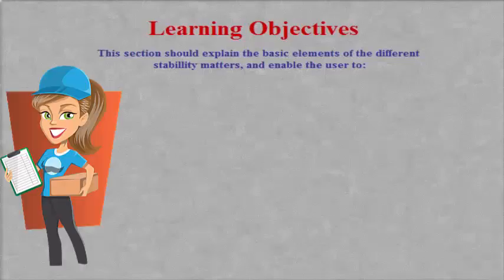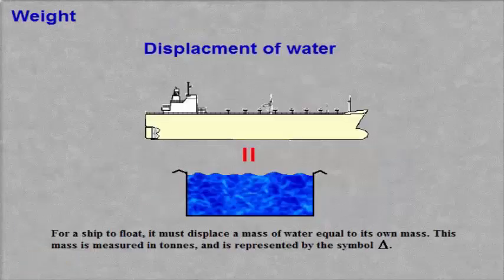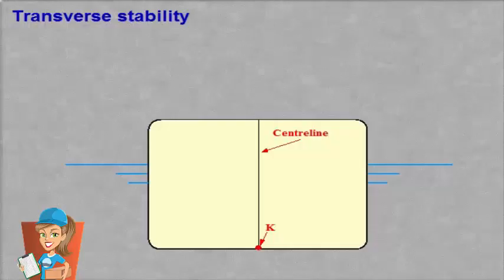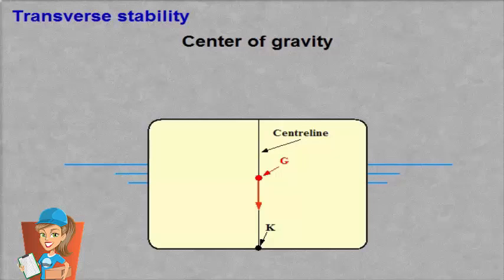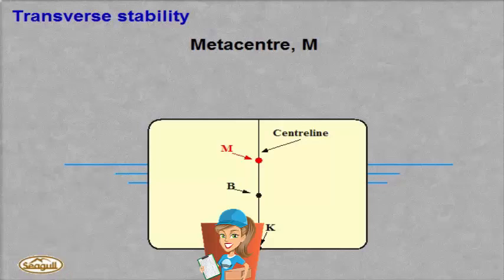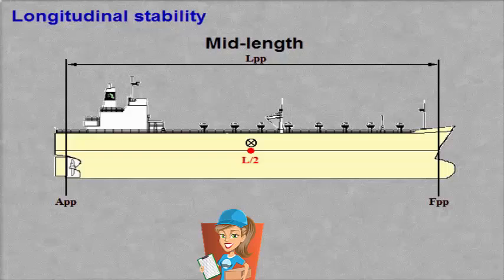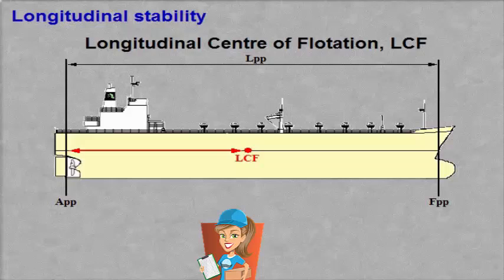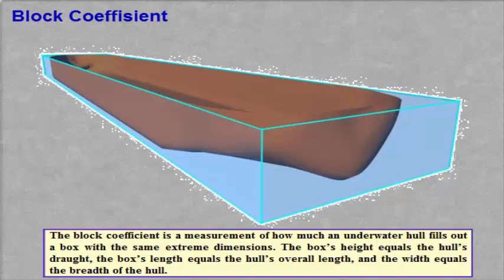Ship Stability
This video section should explain the basic elements of the different stability matters, and enable the user to:
• Know the different abbreviations, terms and their meanings.
• Know and understand a transverse section of a ship.
• Know and understand a longitudinal section of a ship.